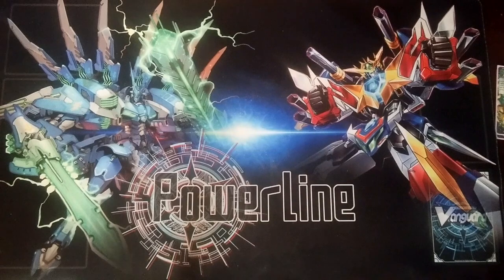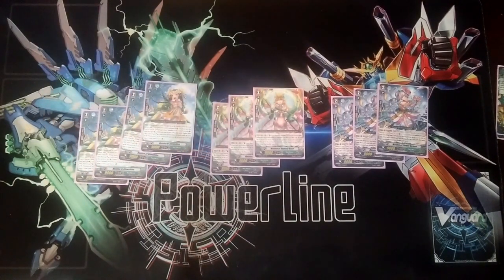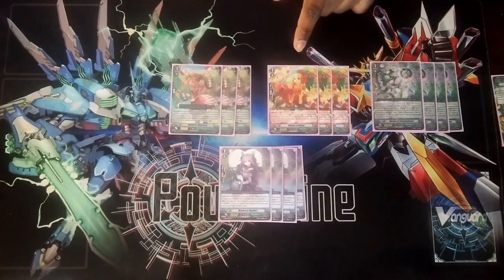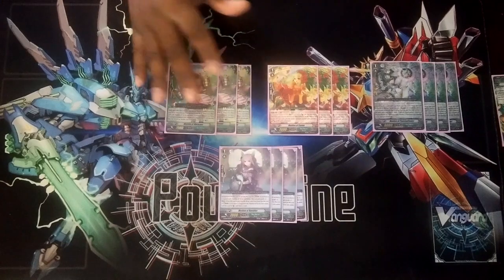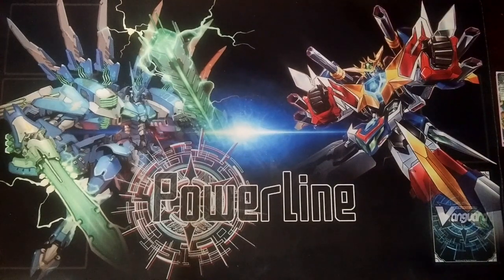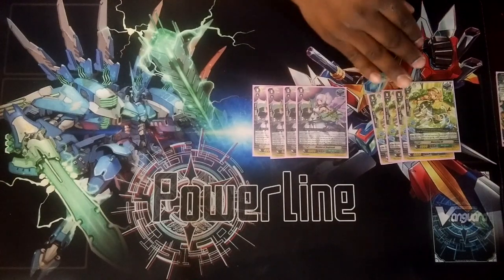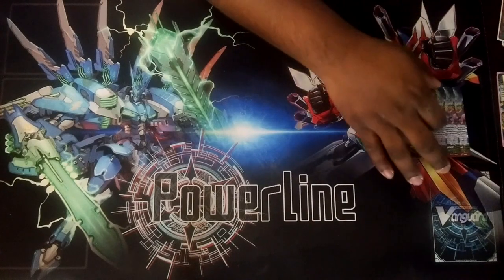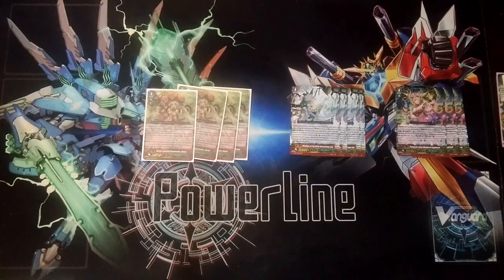Cardfight Vanguard Deck Profile: Maiden of